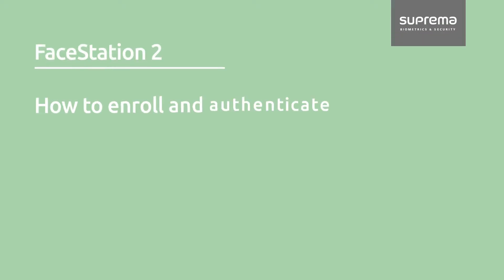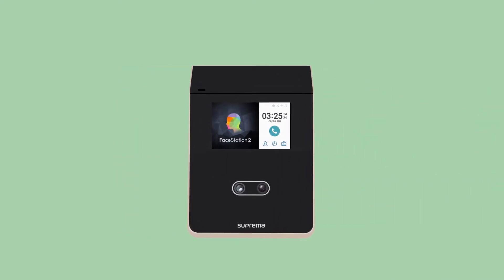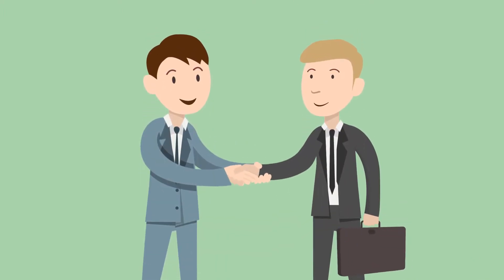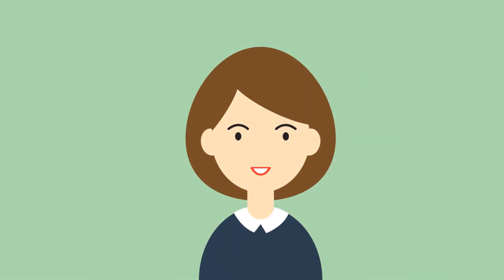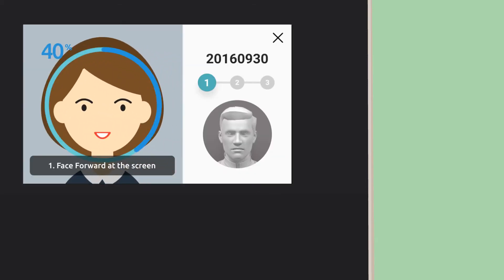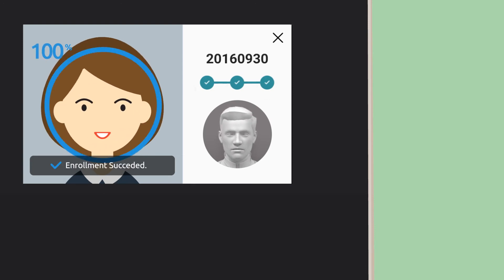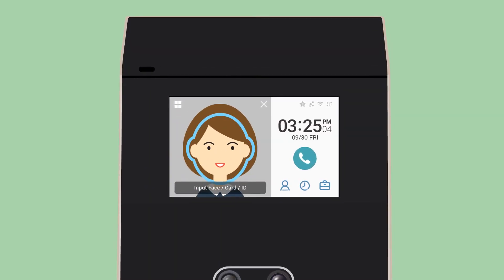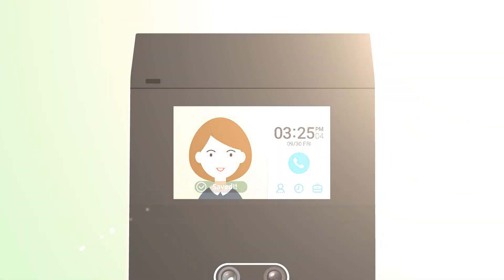[FaceStation 2] How to enroll and authenticate your face l Suprema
Suprema FaceStation 2 is the most advanced face recognition terminal providing loads of the world’s best features. Powered by Suprema’s latest innovation in facial biometrics, FaceStation 2 offers unrivalled matching speed, accuracy and level of security. With Suprema’s patented optic engineering, FaceStation 2 achieves up to 25,000lx of operating illuminance which in turn, brings all-round confidence regardless of lighting conditions. Packed in an ergonomically-designed structure, FaceStation 2 provides exceptional performance and usability for diverse access control and time attendance sites, large or small.